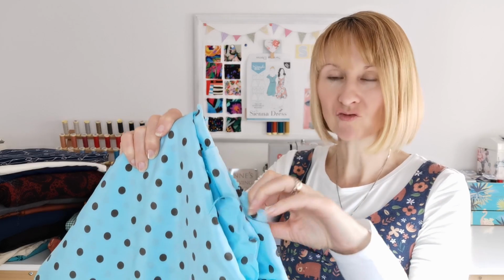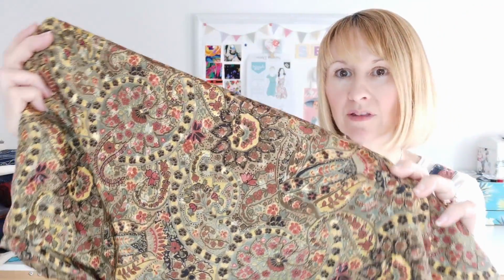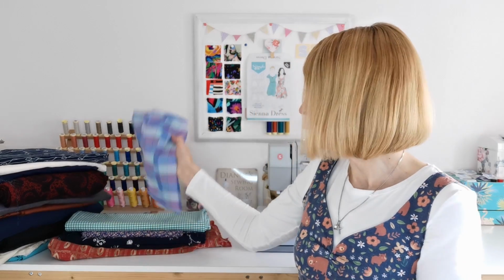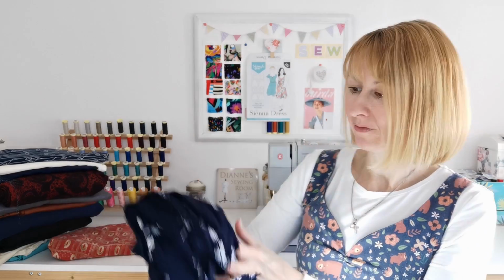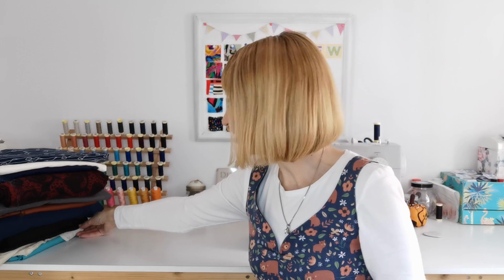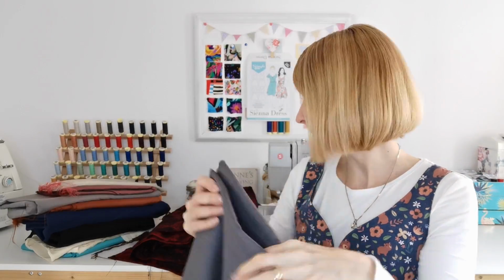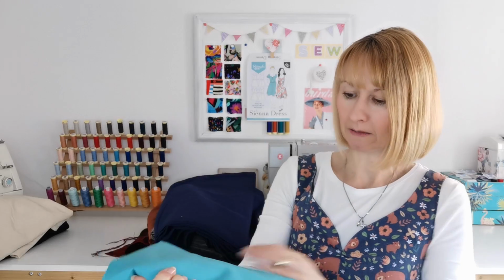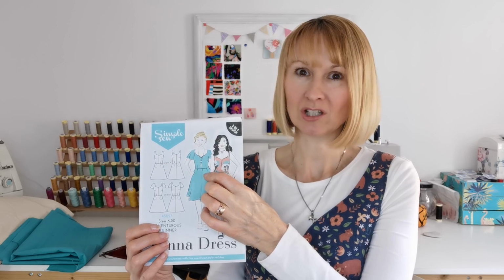Gifted fabric Haul , Sewing Plans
Hello everyone. Today I am sharing a lovely lot of fabrics that I was recently gifted.  Now I don't usually like the word haul but there is such a lot here there was no other word for it!  I will be sharing some of this with my sewing friend and making good use of it.  I also share my plans and would love to hear what you think.